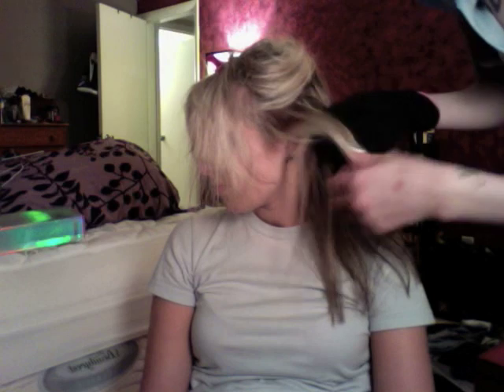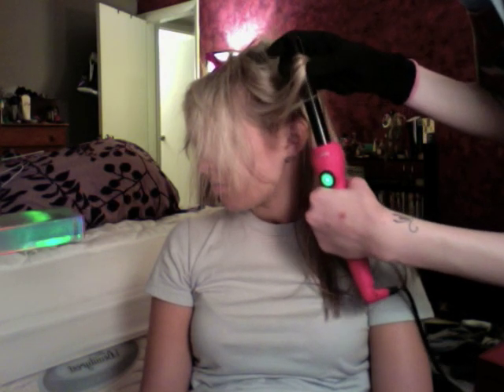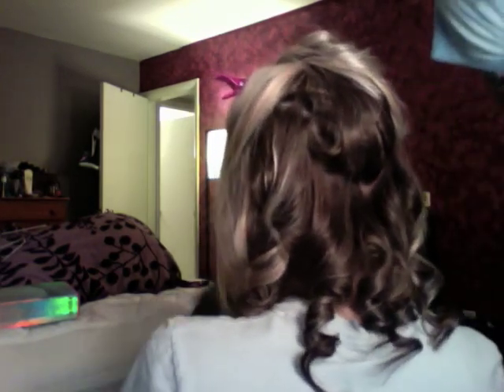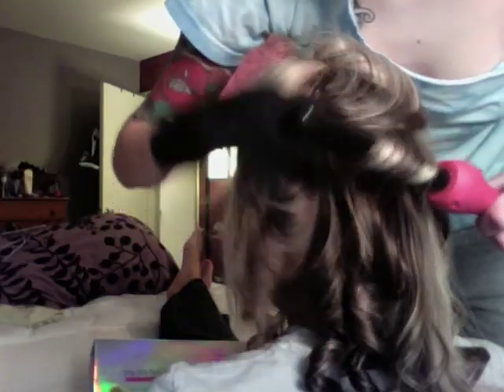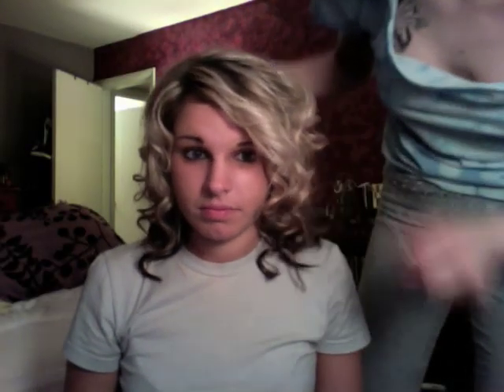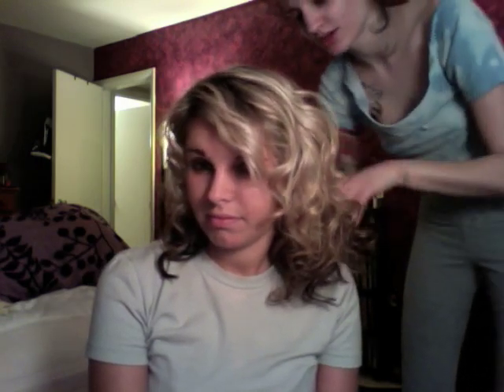How To: Quick, Sexy Curls and An Easy Updo For Curly Hair